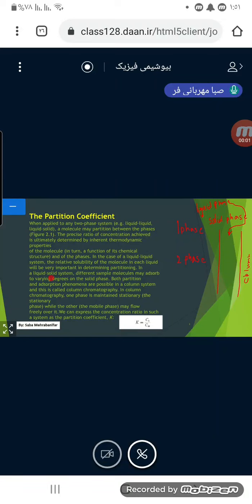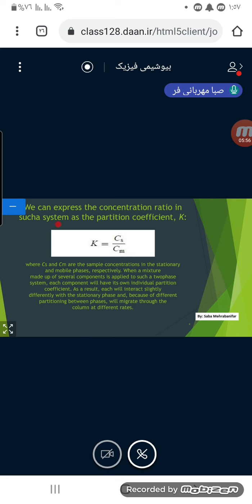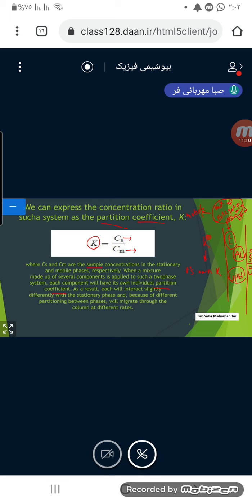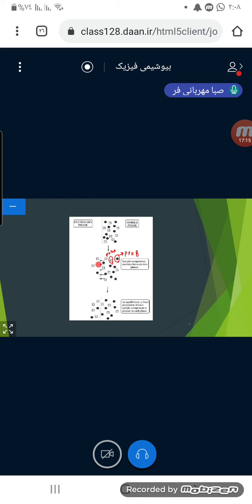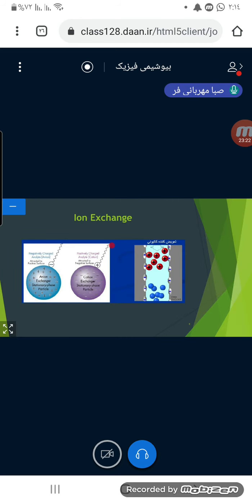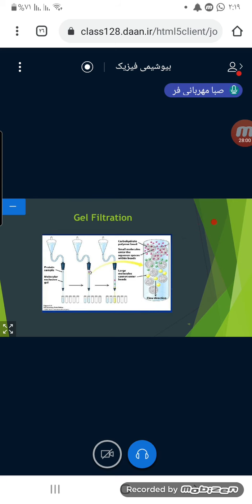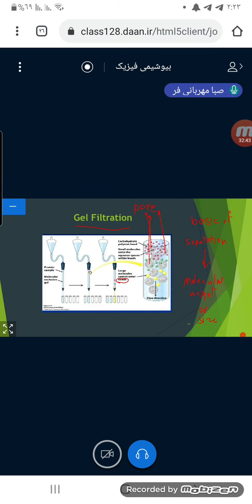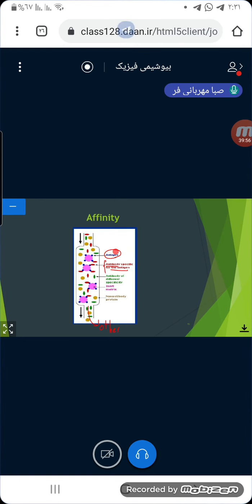٤ فبراير ٢٠٢١